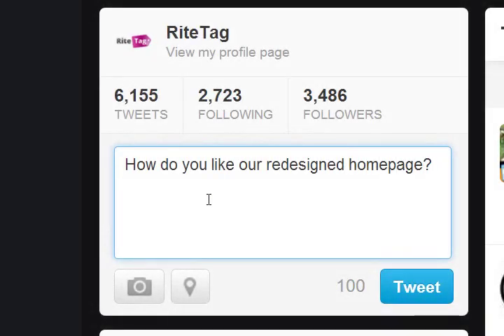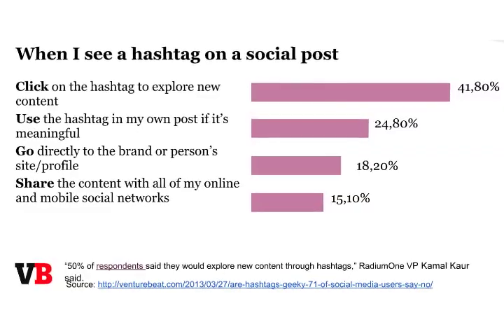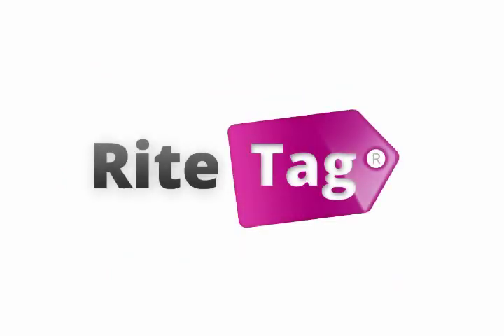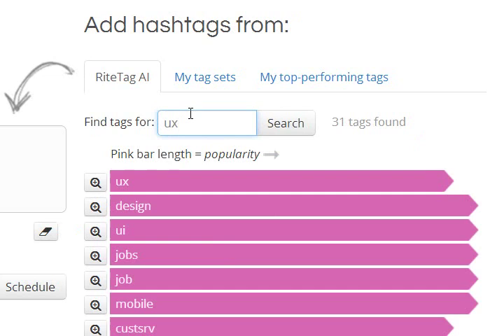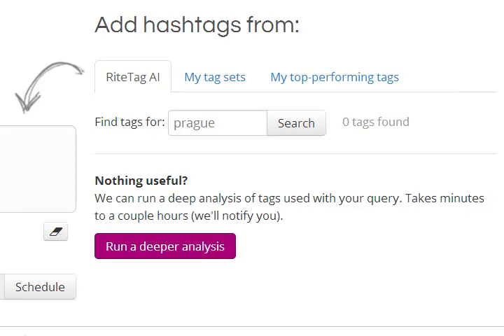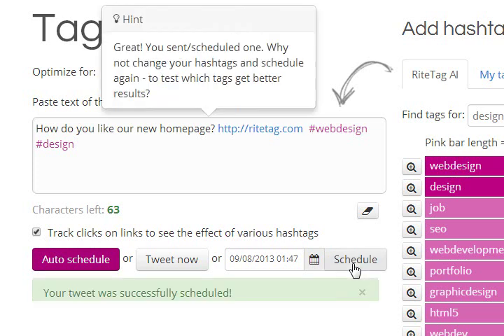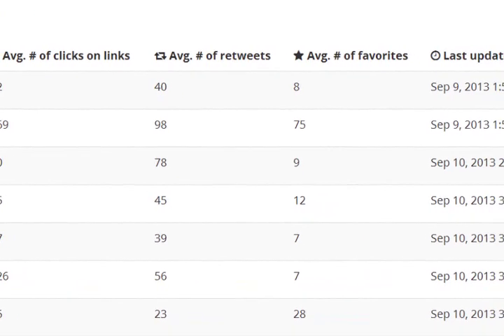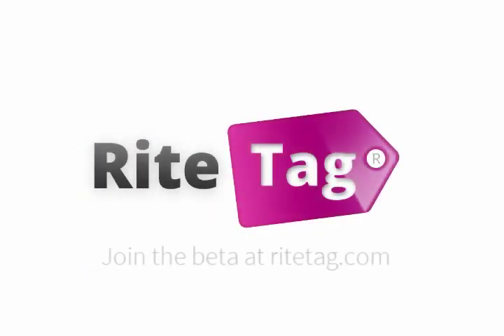RiteTag: hashtag selection, scheduling & optimization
Why use hashtags, and how can you be strategic with them? RiteTag (beta) suggests hashtags from topics, words, terms - and yes, known hashtags, as well.  Study the who/what/how many times/density of use fo a tag, test it, and let RiteTag track the goodness that comes from using better and better hashtags.
Tag Optimizer gives you three ways to choose and add tags to posts, send/schedule or now, auto-schedule tagged posts, and those retweeted, favorited or link-clicked will populate your "Top Performing" tab in Tag Optimizer.  Real soon, you'll be tag-optimizing and scheduling posts on the fly - with our Android application,  Firefox plugin and Chrome extension.

Tell us your hashtag story - we'll see if we can feature you in a video!